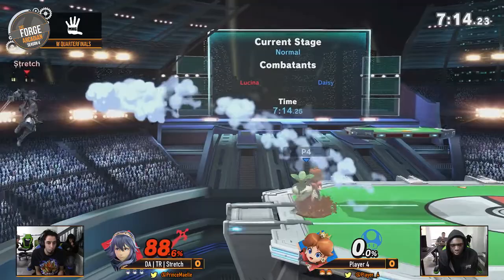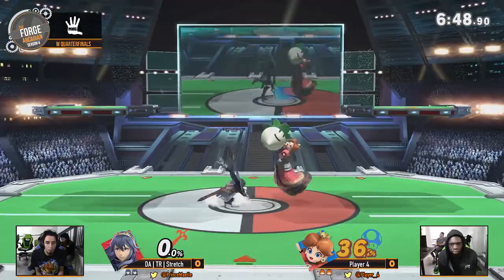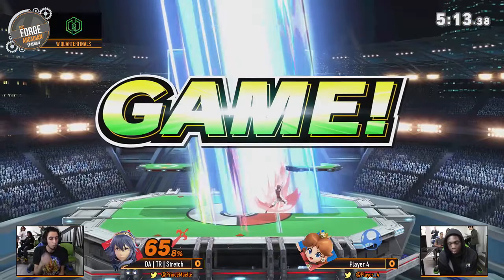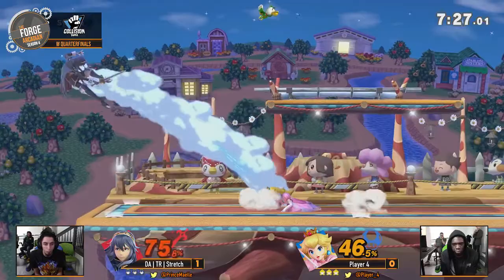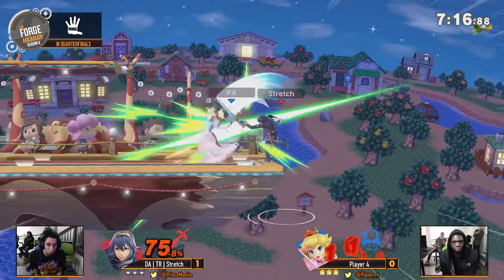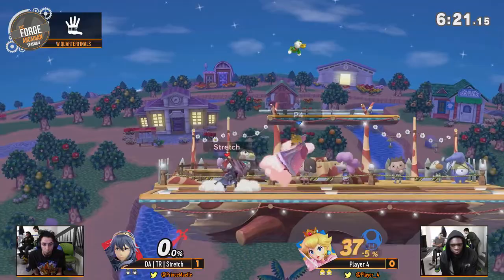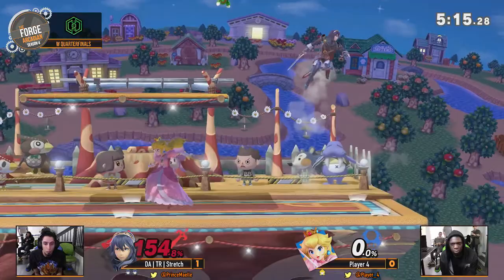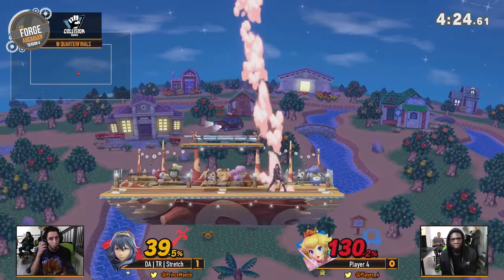The Forge S4:E1 - DA | TR | Stretch (Lucina) Vs. Player 4 (Daisy) - W Quarterfinals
The Forge Arcadian Season 4 - NJ Super Smash Bros Ultimate Monthly - 10.26.19
Tournament organized by Collision Series & MHG
Helix eSports (North Bergen, New Jersey)